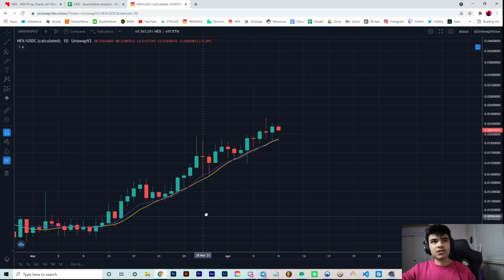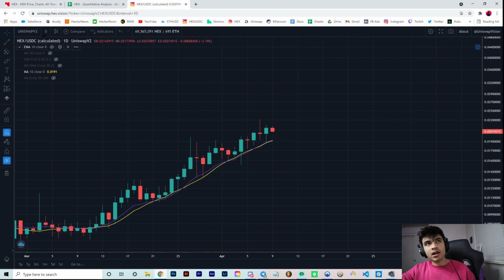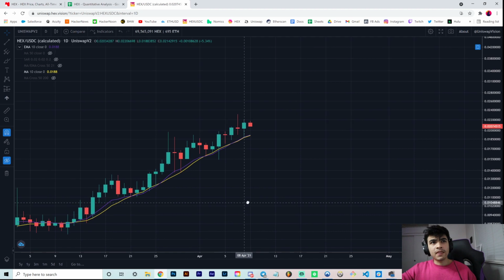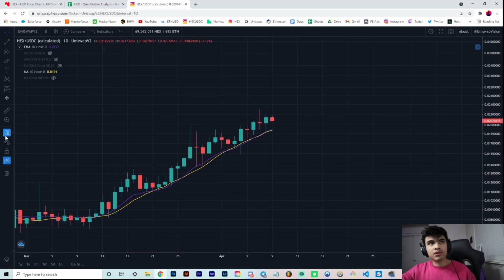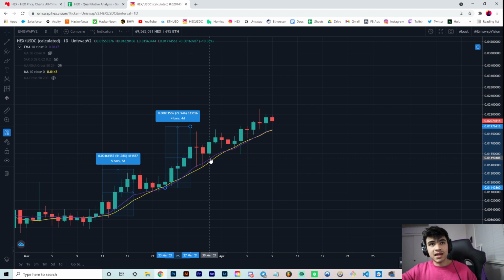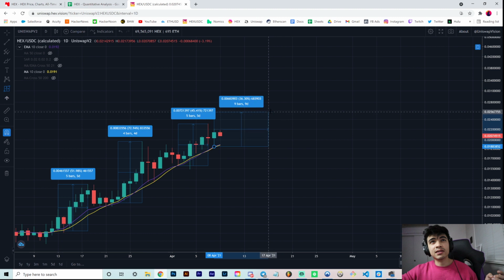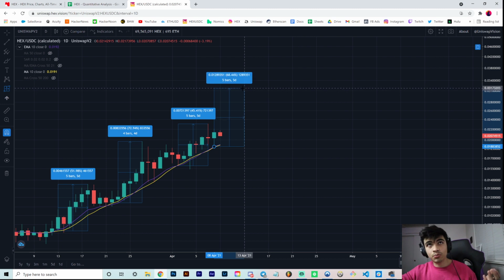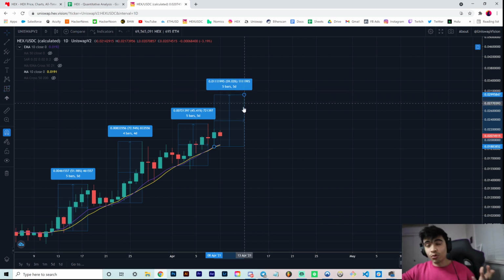HEX: 10 Day Moving Average Support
Recently we've seen the HEX price hold support on the 10 day MA & the 10 day EMA for the past month or so. Remember that this is a short term analysis and we can break these moving average at any moment. The reason we're looking at them is simply because they've served as historical support for the last month within this current uptrend. Do you think the HEX price will continue holding support on these short term moving averages? Let me know where you think the HEX price is headed in the comments!

0:00 - 10 day moving average & EMA
0:44 - Difference between MA and EMA
1:40 - Recent support regions
2:19 - Percentage moves of bounces off 10D MA
3:25 - Distinctions between short and long term analysis
4:25 - Price speculation
5:30 - Momentum and price discovery
6:01 - Outro